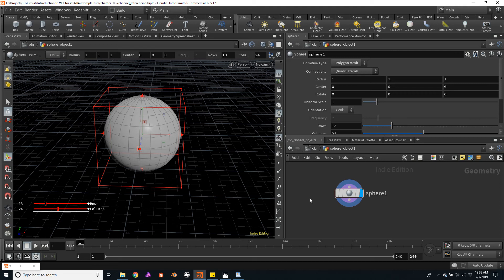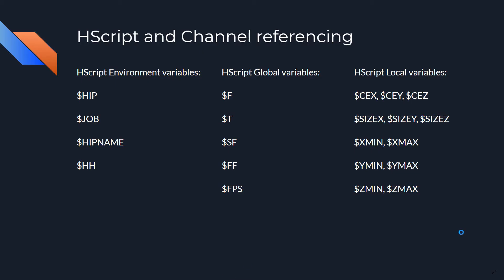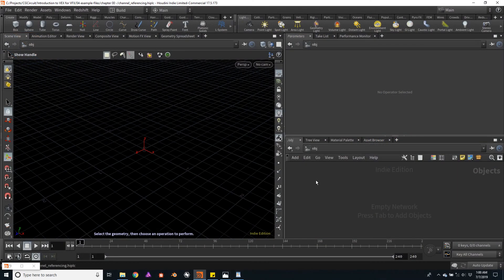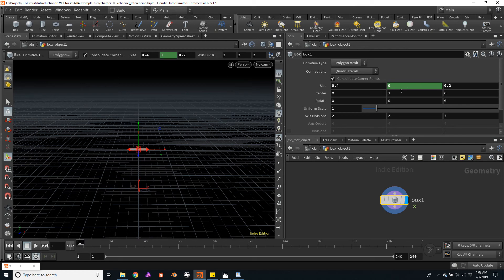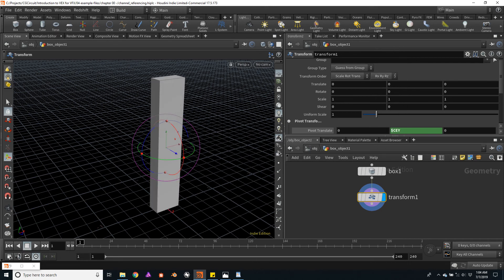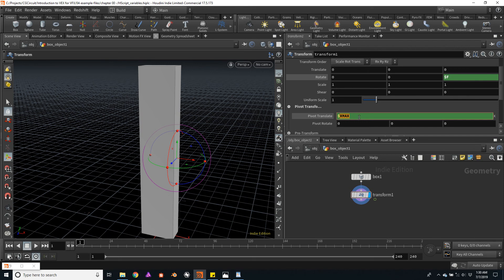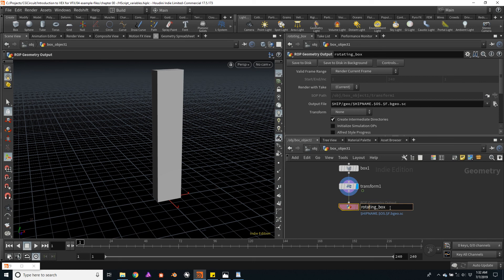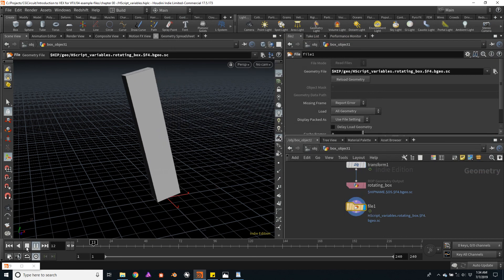02 HScript Variables